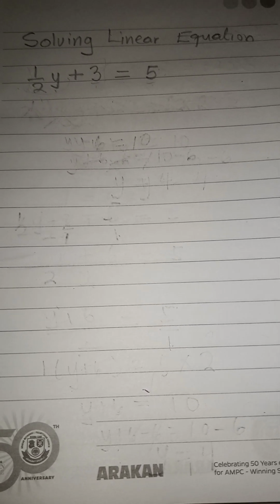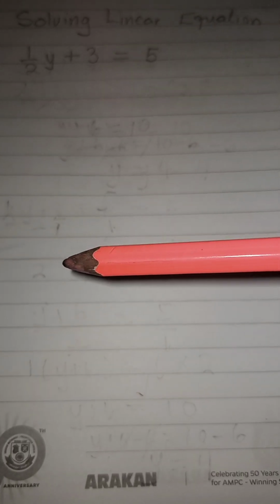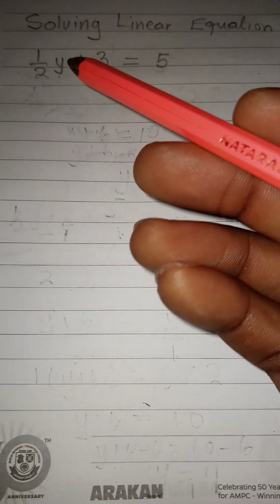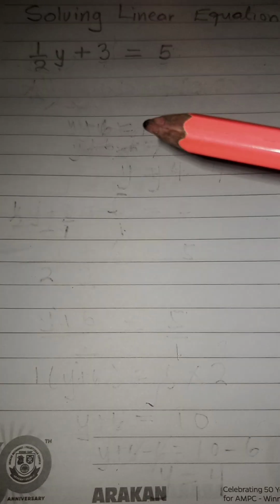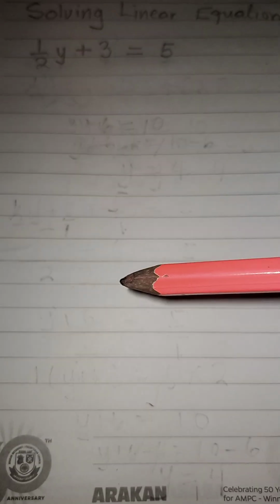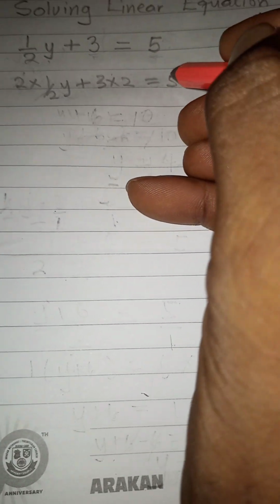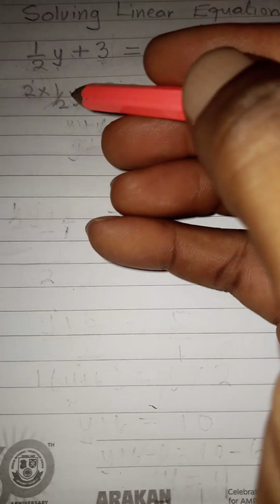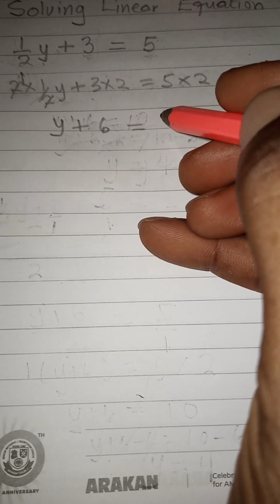How to solve linear equation involving a fraction.